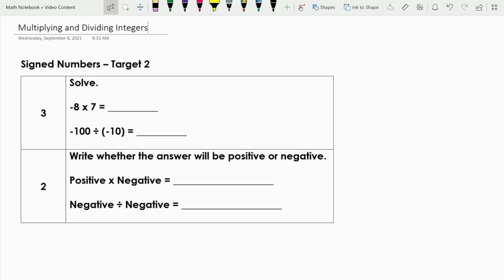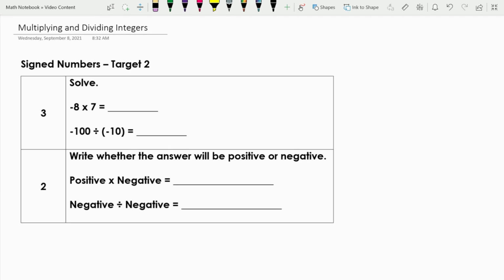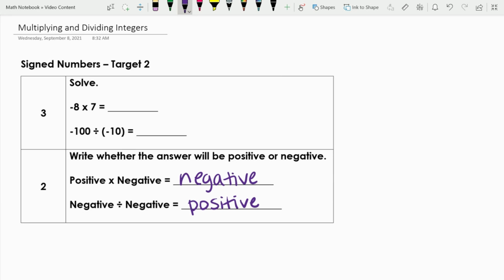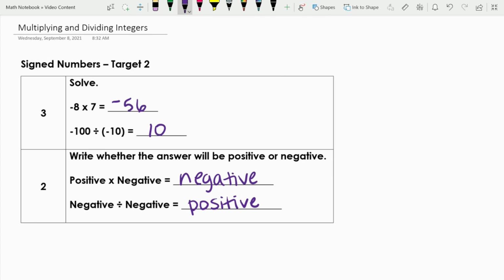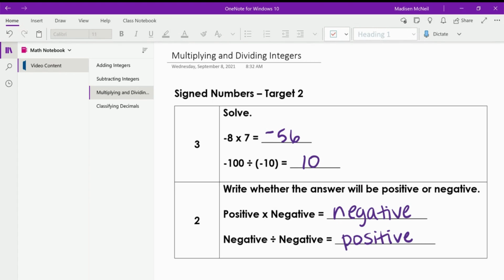Test Review Video: Multiplying and Dividing Integers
Hello! This video is for test review purposes of the given topic.

Standard Reviewed: Signed Numbers Target 2 (7.NS.2)
This is a Kansas Common Core State Standard in the USD259 school district.